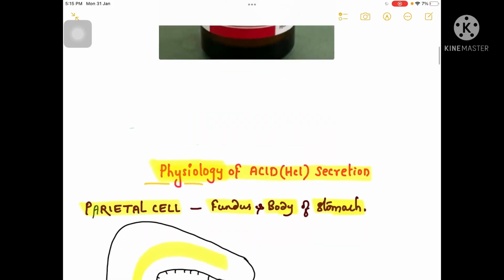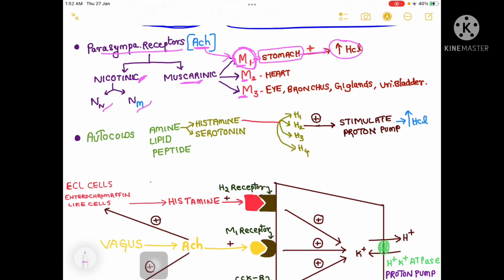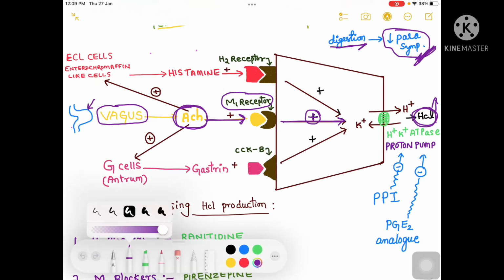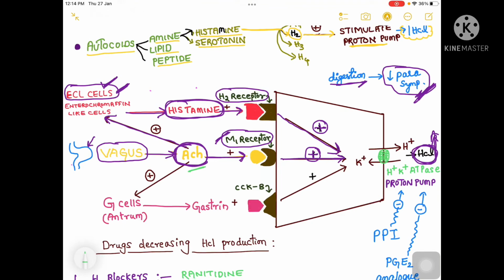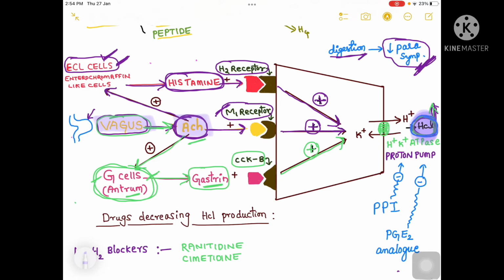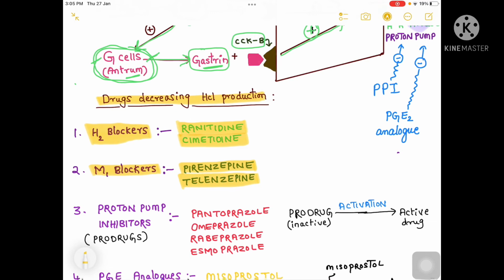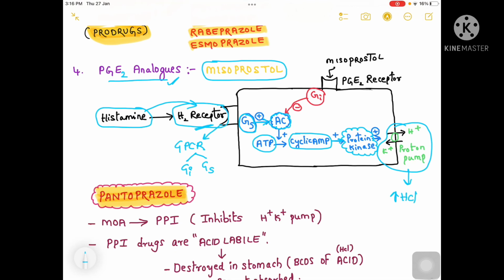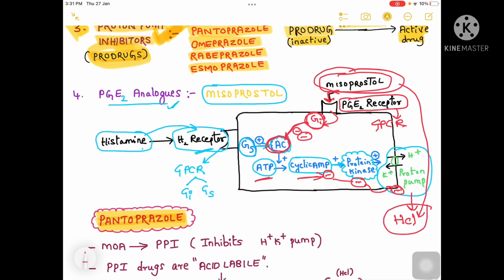Factors affecting HCl secretion,Drugs decrease acid secretion.Proton pump inhibitors-2(Pantoprazole)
This video provide a concept regarding factors affecting the HCL secretion and its physiological significance, Also gives an overview of drugs used to decrease HCL secretion in day to day practice with their exact mechanism of actions.